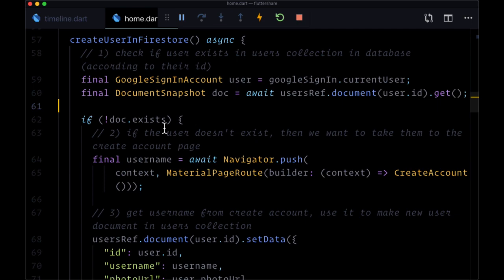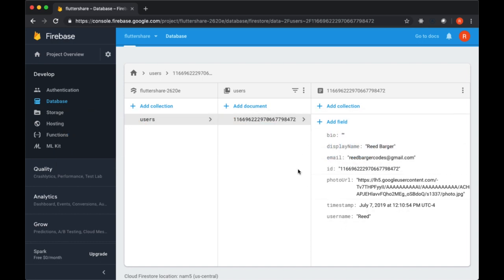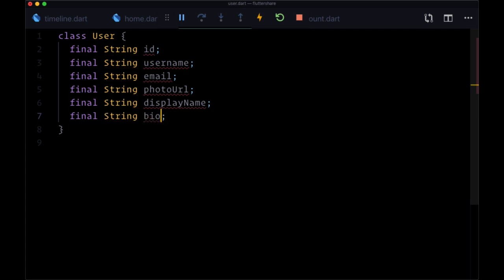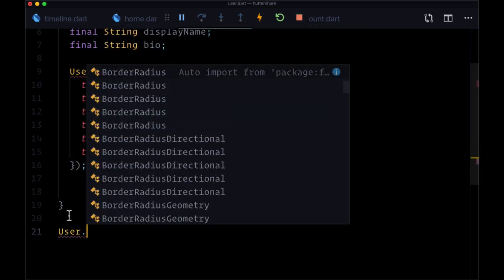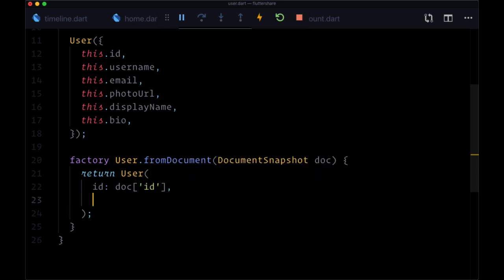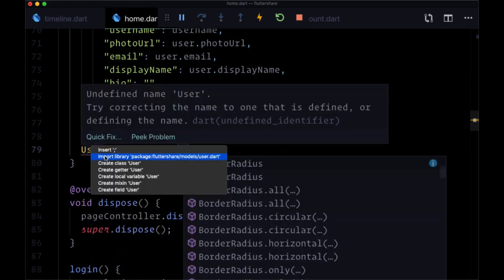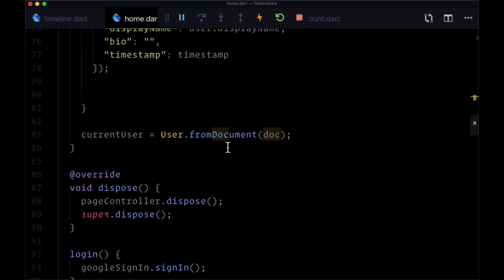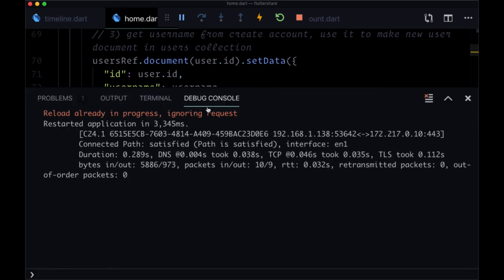2 Creating User Instance from DocumentSnapshot in Firestore